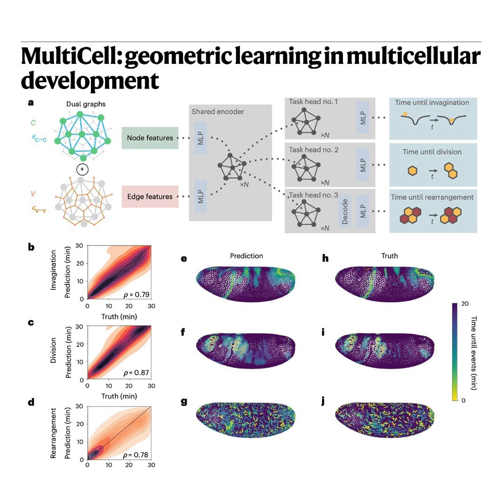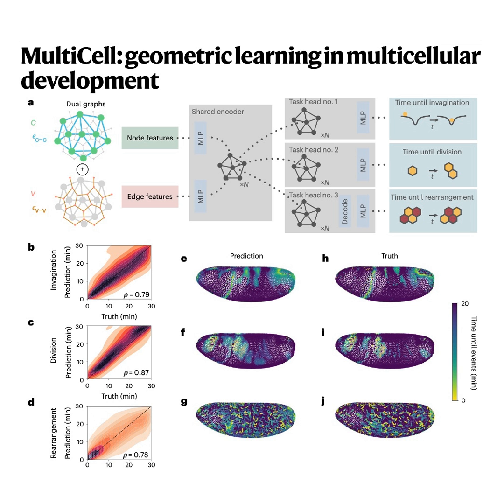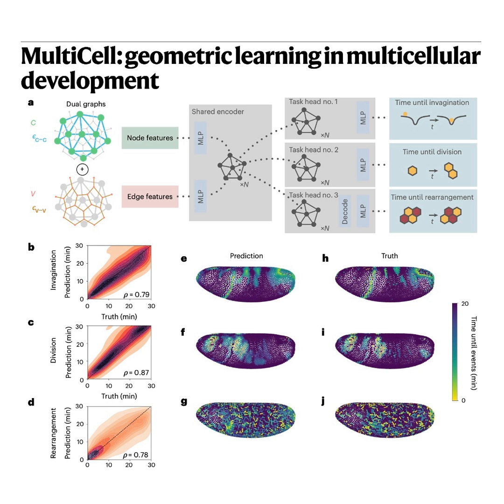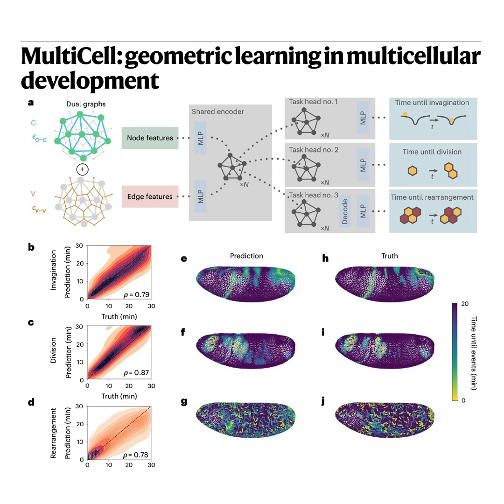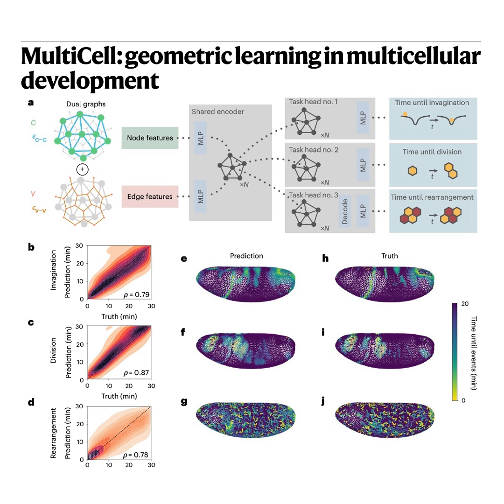520-MultiCell: Geometric Learning in cellular Development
MultiCell is a geometric deep learning method that uses a dual-graph data structure to predict multicellular development. It unifies granular and foam-like models to forecast single-cell behaviors, like junction loss and invagination, with high precision during embryogenesis.

References:

  •  Yang H, Roy G, Nguyen A Q, et al. Multicell: geometric learning in multicellular development[J]. Nature Methods, 2025: 1-9.